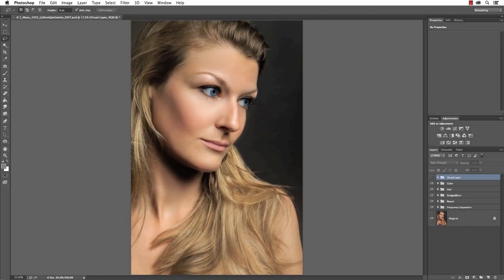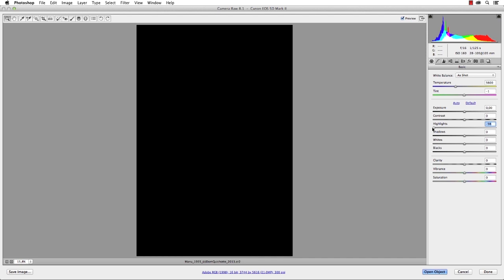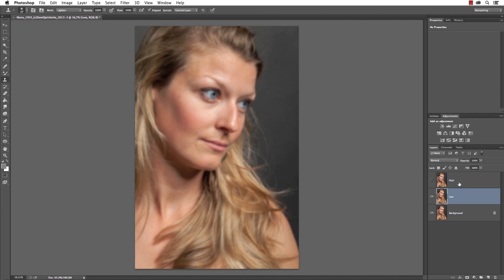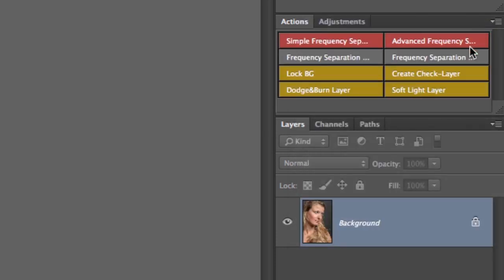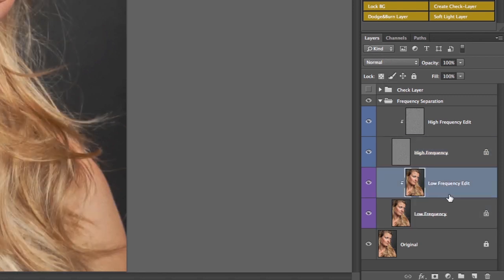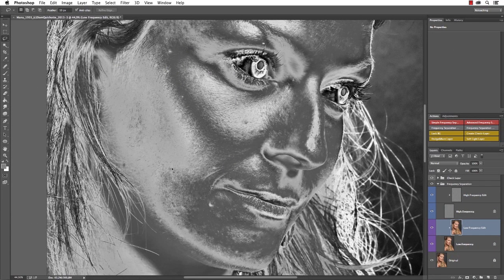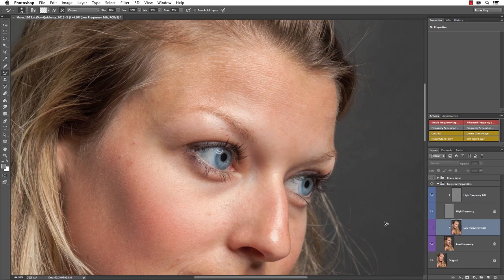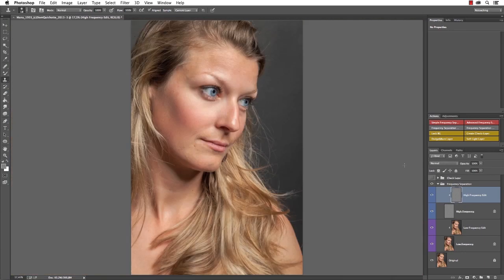Professional High-End Skin Retouching in Photoshop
Learn how to retouch skin by using the frequency separation technique.

Advanced Photoshop Tutorial by DomQuichotte for FX-Ray.com

In this tutorial you will learn how to perfectly retouch skin with a technique called frequency separation. We show you, how to split the image in a layer with details only and another layer with color only. You will learn different techniques on how to smoothen skin, remove skin blemishes and wrinkles, without destroying the image or making it blurry.